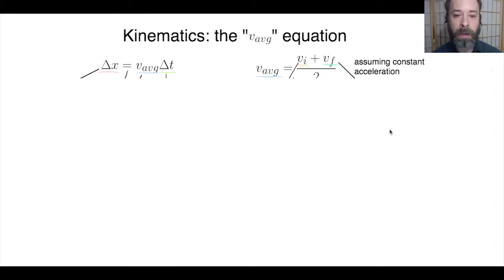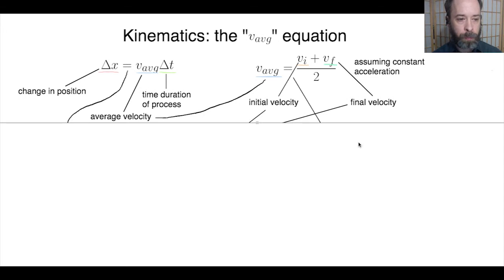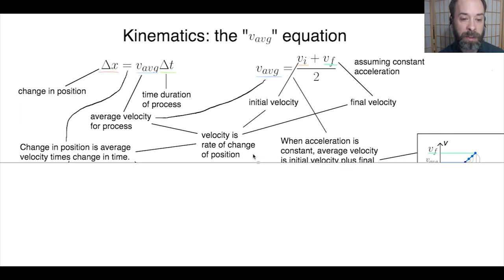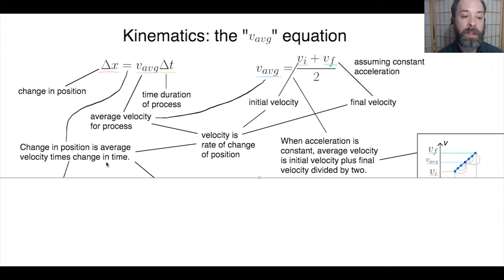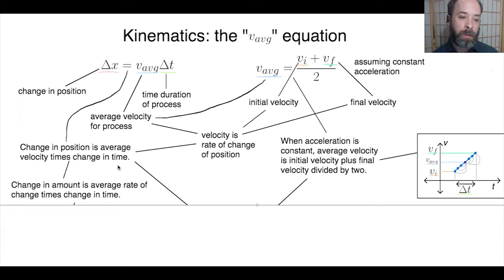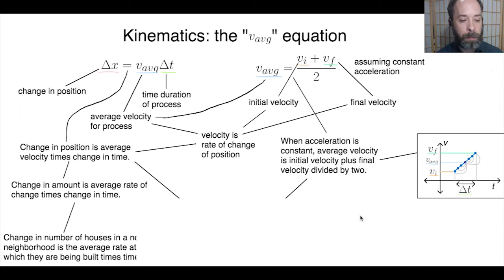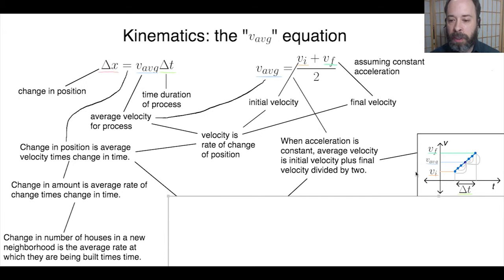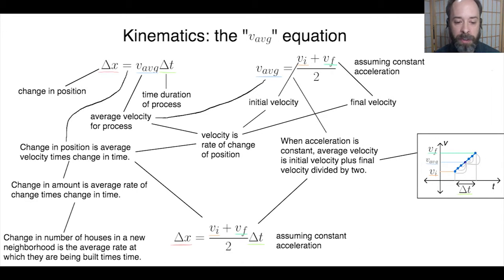Kinematics: The "Vavg" Equation Part 1, Concepts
This mini-lecture covers concepts related to the "v_avg" equation from kinematics, which relates distance traveled to average velocity and defines average velocity when acceleration is constant.
My website is If you are interested in physics or math tutoring, please come visit.